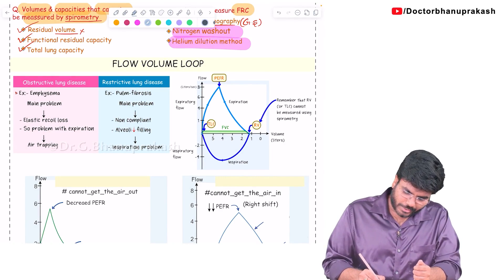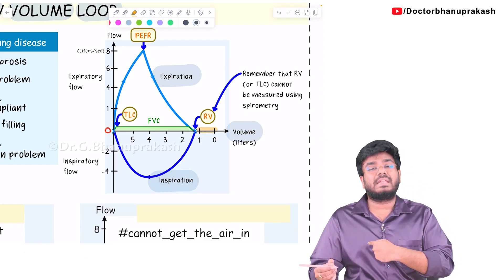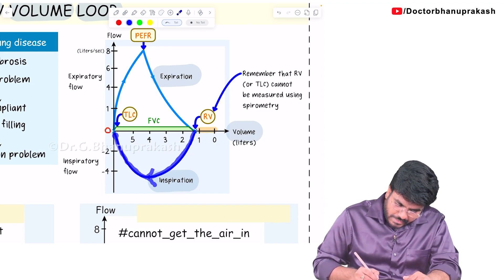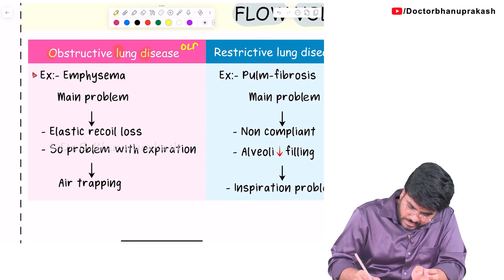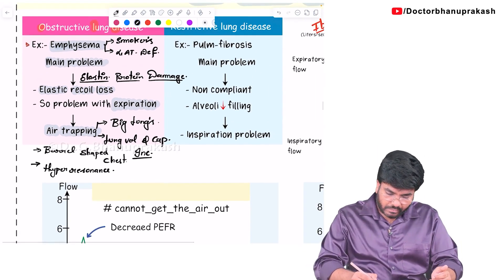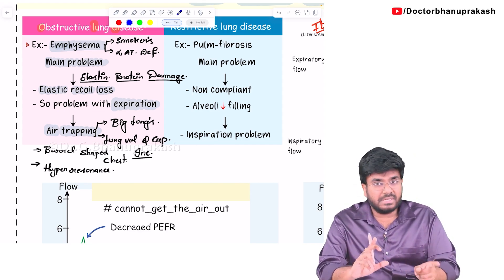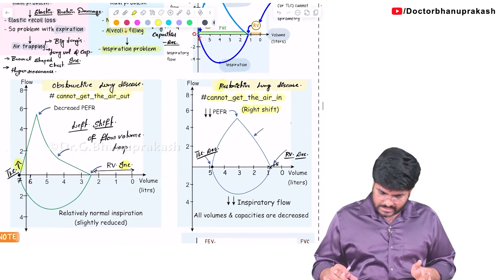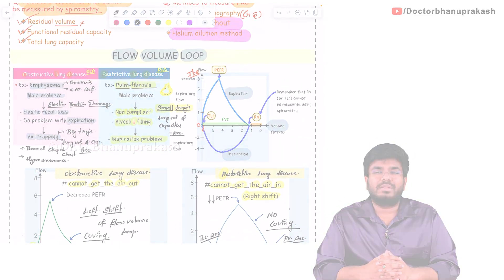7. Flow–Volume Loops 🫁⚡ | Obstructive vs Restrictive Patterns & Upper Airway Lesions | USMLE Step 1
Flow–Volume Loops 🫁⚡ | Obstructive vs Restrictive Patterns & Upper Airway Lesions | USMLE Step 1

This lecture explains flow–volume loops, one of the most high-yield graphical tools in respiratory physiology and a frequent favorite in USMLE Step 1 🫁📚. The flow–volume loop plots airflow against lung volume during forced inspiration and expiration, allowing rapid assessment of airway resistance, lung compliance, and ventilatory limitation ⚡. The lecture walks through the normal loop and then contrasts classic patterns seen in obstructive lung disease with scooped-out expiratory limbs and increased residual volume, versus restrictive lung disease with reduced volumes and preserved loop shape 🔥. High-yield identification of upper airway obstructions is emphasized, including fixed obstruction producing box-shaped loops, variable extrathoracic obstruction flattening the inspiratory limb, and variable intrathoracic obstruction flattening the expiratory limb 🧠. Clinical correlations integrate asthma, COPD, pulmonary fibrosis, tracheal stenosis, vocal cord dysfunction, and tumor-related obstruction, helping learners translate loop morphology into diagnosis. By linking mechanics, graphs, and pathology, this session builds strong visual interpretation skills and rapid recall essential for USMLE Step 1 MCQs and clinical vignettes ❤️✨.